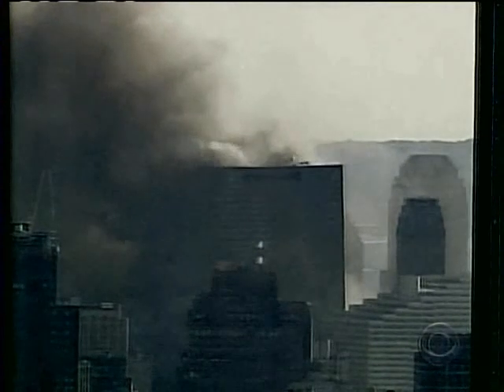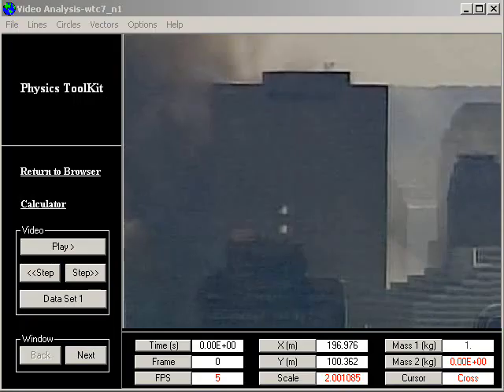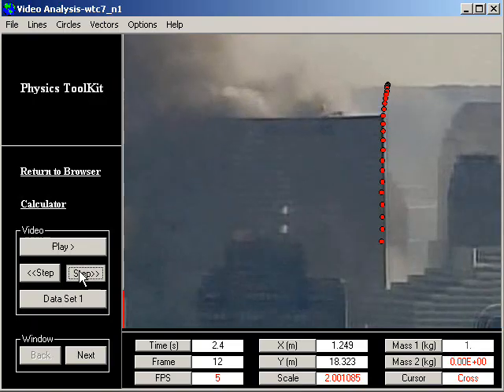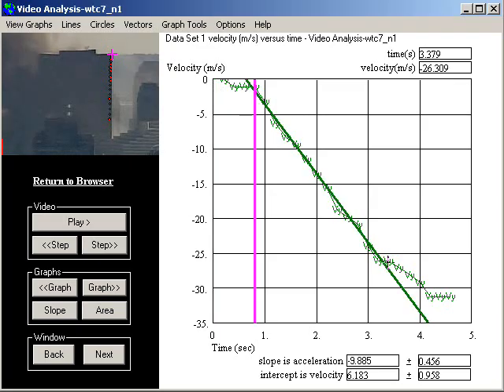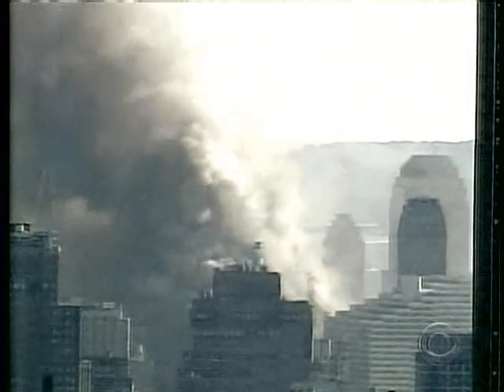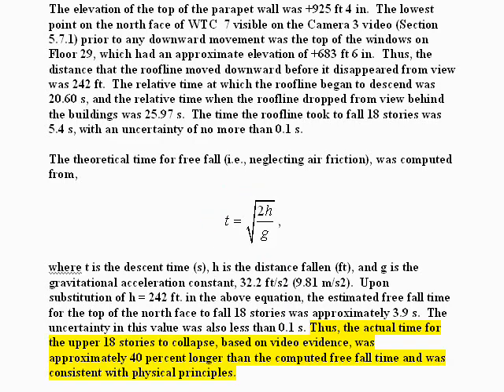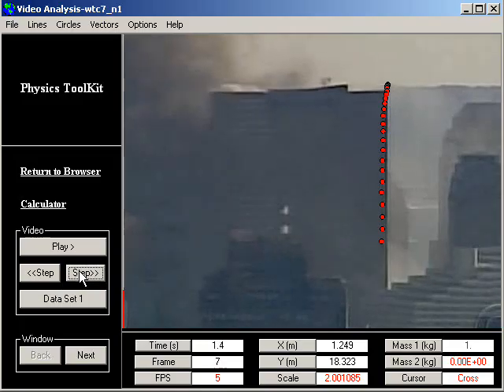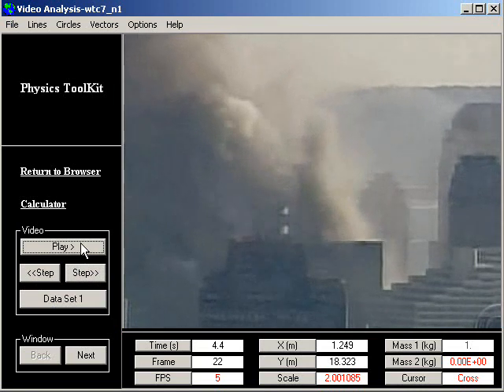WTC7 in Freefall: No Longer Controversial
[This is a reposting of this video which was taken down from the original site, originally posted in August 2008 just after the release of the final draft of the NIST WTC7 Report, prior to the final version which was altered to admit a 2.25 second period of freefall.]
This video tracks the motion of the NW corner of Building 7 of the World Trade Center on 9/11 2001.  The building was in freefall for a period of ~2.5 seconds.  This means it was falling through itself for over 100 feet with zero resistance, an impossibility in any natural scenario.  This period of freefall is solid evidence that explosives had to be used to bring the building down.  In the final draft for public comment (August 2008) NIST denied that WTC7 fell at freefall.  In the final report in Nov 2008 they reversed themselves and admitted freefall, but denied its obvious significance.
[The WTC7 series has elicited a number of questions from people unclear on the details of how I did the measurements, compared to how NIST did them and how the representatives of NIST described their measurements. I have therefore created a WTC7 Measurement FAQ . I will also use this FAQ as a place of reference for other questions that arise as well.]
My new DVD: "9/11 Analysis" is now out.